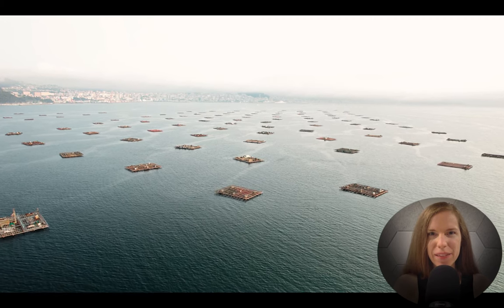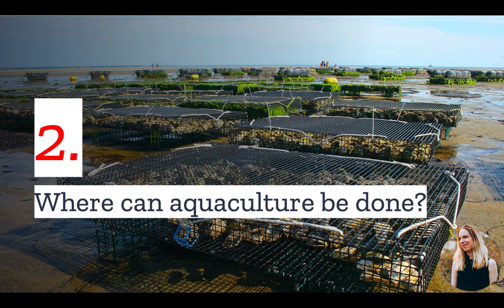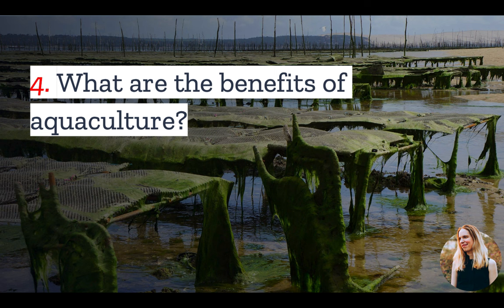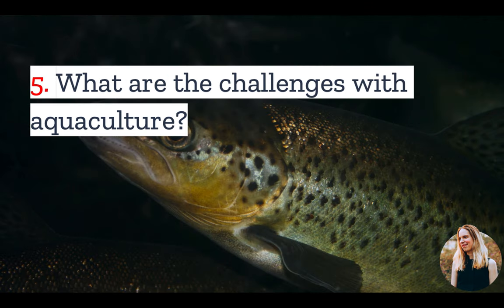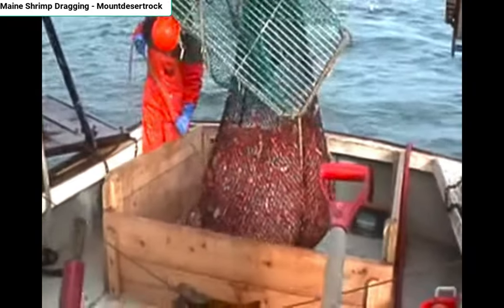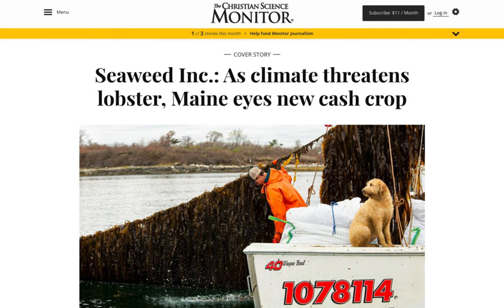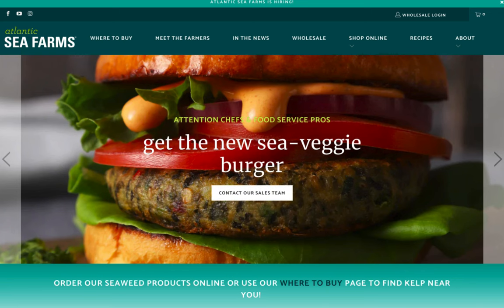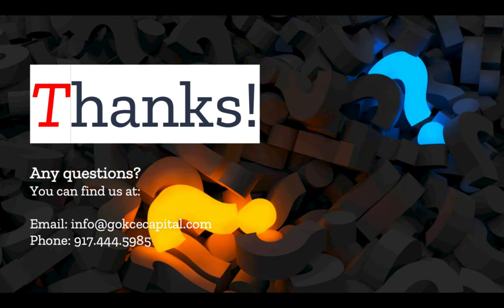Aquaculture: 5 Things You Have To Know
Land Buyers Beware: The #1 Mistake You MUST Avoid!

Water is an important resource for humans, and one way we can use it is through aquaculture.

Aquaculture is the process of rearing, breeding, and harvesting aquatic species (animals and plants) in controlled aquatic environments.

In this video, we’ll explain what aquaculture is.

Video Transcript:
Hi guys this is Erica from Gokce Capital. It's a hot July afternoon but for once the dock at the portland fish exchange reminds David Townsend of the days when groundfish swam in Casco Bay.

We'll learn more at the end of this video but first, if you plan to buy waterfront property, you may consider aquaculture and in today's video we have the top things you should know. Number one, what is aquaculture? Aquaculture also known as aqua farming is the controlled cultivation of aquatic organisms like first crustaceans, mollusks, and algae.

Number two, where can aquaculture be done? Aquaculture products are cultivated in all types o water environments. Such as ponds, rivers, oceans, and lakes.

Freshwater aquaculture is the predominant form making up about 80 percent of the US's production. Number three, what are the different types of aquaculture? Well if you're raising fish there are several methods that are used. Integrated multitrophic aquaculture or IMTA is an advanced approach that attempts to imitate the ecological system that exists in the natural habitat of inland pond culture.

This process involves the creation of about 20 acres of artificial inland ponds that are six-eight feet deep recirculating systems. In this system, there's one chamber where are kept and another where water treatment occurs open net pen and cage systems. This type of system is used in open water.

It involves using mesh cages installed offshore and finally flowing through raceway systems. This type of system is created off of a body of flowing water. Water is diverted from the flowing water and fed into raceway units flowing downstream.

Number four, what are the benefits of aquaculture? Well of course the primary benefit is that aquaculture provided food. It is also a rich source of biofuels and reduces the U.S. seafood trade deficit. Other benefits include job creation.

Taking pressure off of wild fish stocks and relatively low carbon footprints. At least compared with other meat and number five, what are the challenges with aquaculture? The primary challenges associated with aquaculture occur when it is done in an open natural body of water.

This is often a concern with marine aquaculture. For example, fish produce waste in the form of fecal matter and unused feed. All of this waste contaminates the body of water.

There have also been many instances where farmed fish or oysters have escaped from their pens. This is a problem because the fish that we grow are actually genetically different from native species. So for example in the holland pacific, oysters escaped a few farms and overran the native blue oyster population.

The other problem is disease transfer even without the species raised in open water farms can transfer diseases to native populations but have said all. There are again of course many benefits to aquaculture. So now that we've covered the basics of this farming system.

Let's return to David Townsend and Maine's fishermen. When David Townsend was young, the main fishing industry was vibrant. One fisherman brought in main lobster of course but also shrimp, shellfish, and a variety of groundfish such as cod and haddock.

Today, almost all of these are gone.